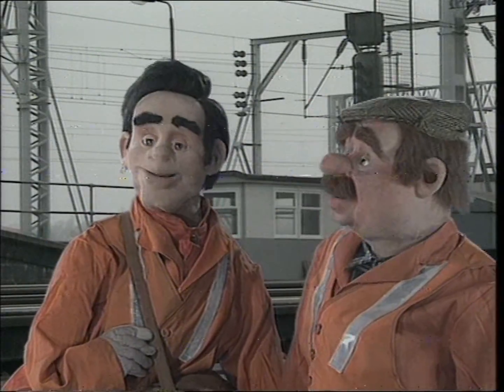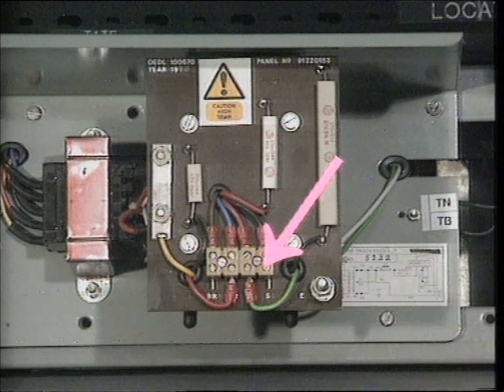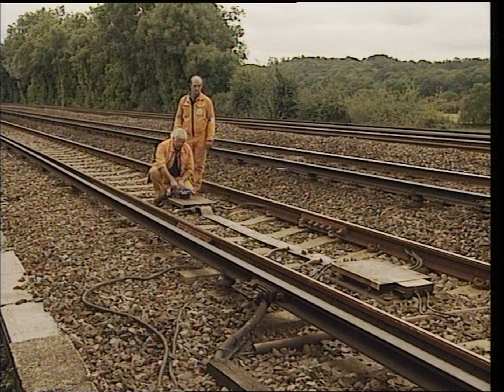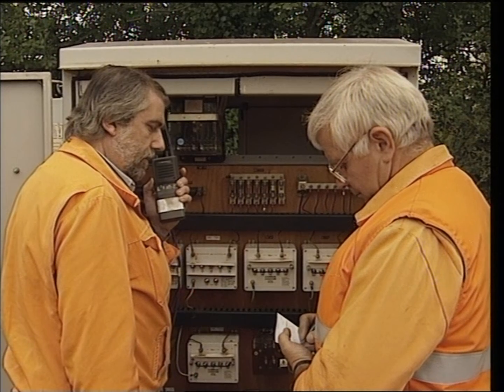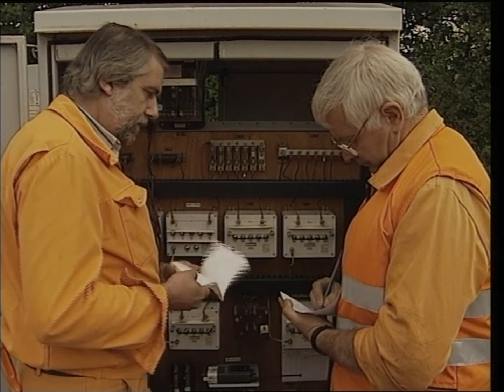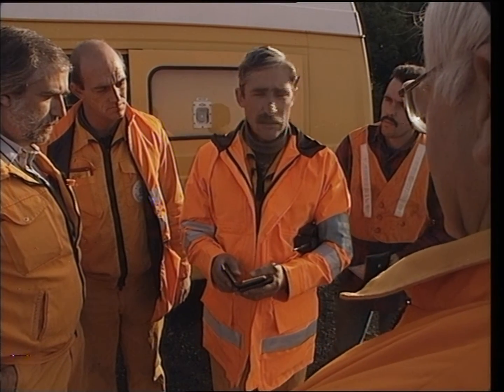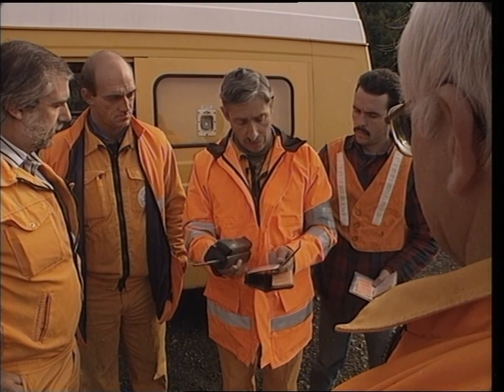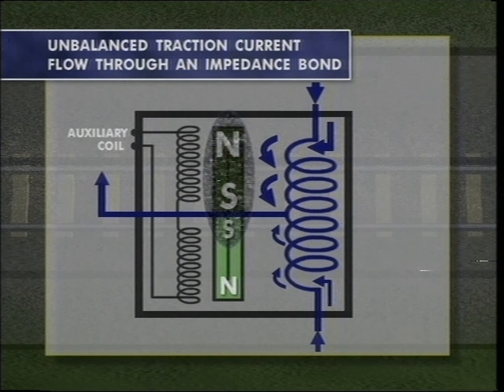British rail training video With life size puppets (Laserdisc)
British rail training video With life size puppets (Laserdisc) backed up using doomsday duplicator system